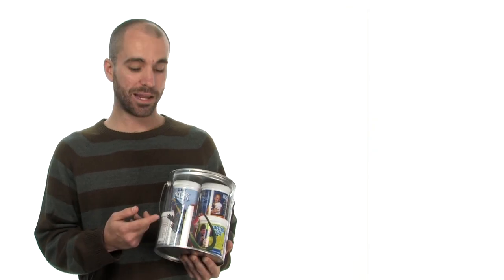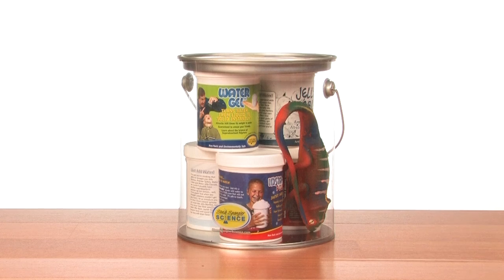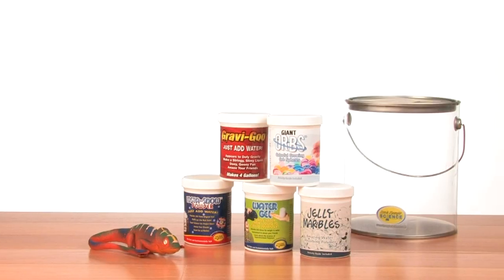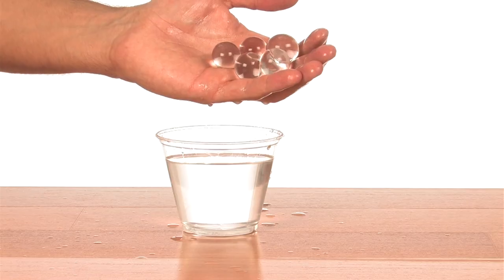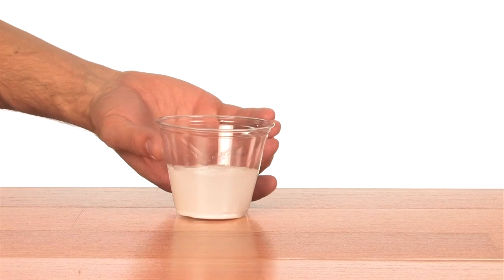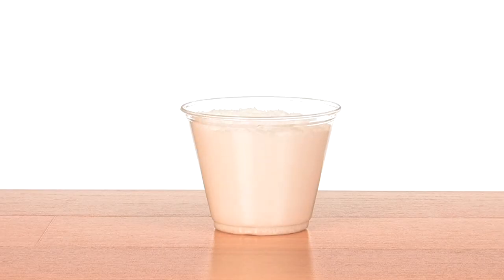Larry's Lab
When it comes to polymer science, there's one scientist that is heads and tails above the rest. Even Steve Spangler is impressed by this little guy's knowledge of polymers. His name is Larry the Lizard and he's been hanging around our office for years. Larry and Steve worked together to come up with this idea for an entire pail of science that's dedicated to the molecule-twisting, mind-bending chemistry behind polymers.

Together, the lizard and the scientist gathered some of our most popular polymer jars of all time into one amazing kit. You'll be able to get your hands on Insta-Snow® powder, Water Gel™ slush powder, Gravi-Goo, Giant Orbs, and Jelly Marbles. And if that wasn't enough, you'll even get your own Larry the Lizard and a special introduction written by Larry himself. We can't imagine a better kit to supply you with all of our erupting, growing polymers in one pail.